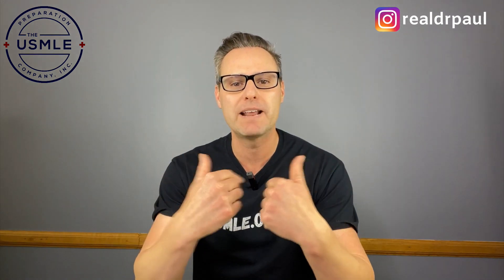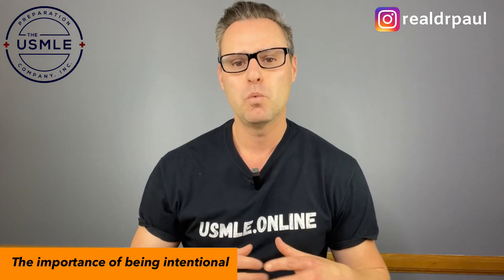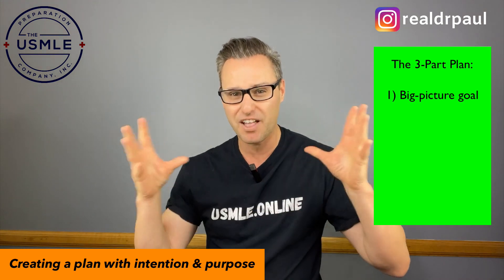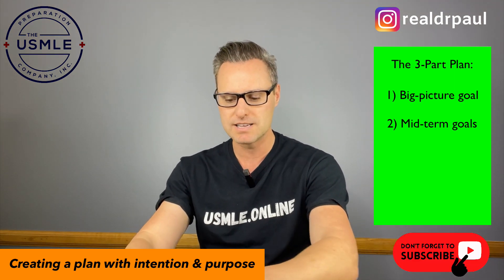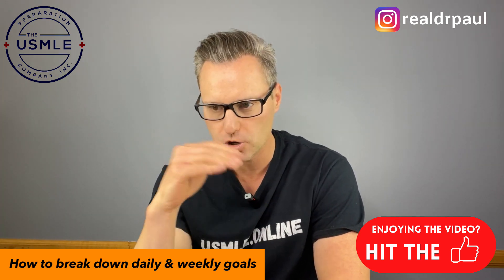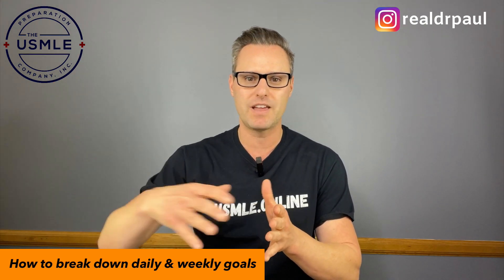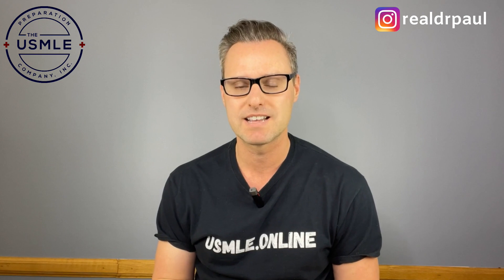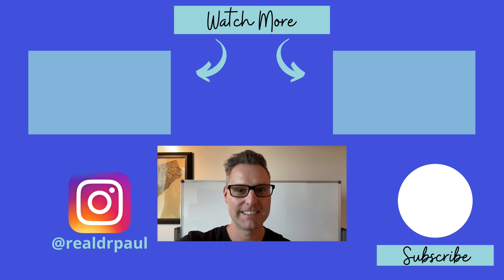This 1 Change Can Skyrocket Your USMLE Prep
When you're studying for the USMLE Step 1 exam, speed and efficiency are the name of the game... But what if your current approach isn't helping you make progress fast enough, or at all?

Don't study for months on end without a plan in hand and a strategy for turning your plan into reality.

In today's video, I'm going to walk you through the ONE CHANGE that makes all the difference in our students' success when preparing for their USMLE Step 1 or Step 2 CK exams.

Learn how you can work with us to crush your USMLE Step 1 or Step 2 CK Exam

Video timestamps:

0:00 - Introduction
1:05 - The importance of being intentional with your daily tasks
2:35 - Creating a plan with intention and purpose
5:30 - How to break down daily and weekly goals

Learn about our USMLE Step 1 & Step 2 CK preparation programs and 1-on-1 coaching programs to reach your full potential on exam day

We post daily tips, tricks, & strategies to succeed in medical school & in life on my Instagram account

Free Resources:

(2) The TOP 10 Most Common Med School Challenges & How To Overcome Them (Free Webinar)
(3) USMLE Step 1 Exam Fast Facts (study from your phone)

(1) Residency Roadmap Program: This is a front-to-back mentorship program where we help you navigate med school, USMLE's, and the interview season. This is an application-only program. Learn more & setup a call to see if you qualify by visiting

(2) 1-on-1 USMLE Step 1 Coaching: We'll work with you 1-on-1 to develop a study plan that works for your goals & timeframe and meet with you every week up until your exam

(3) 1-on-1 USMLE Step 2 CK Coaching: We'll work with you 1-on-1 to develop a study plan that works for your goals & timeframe and meet with you every week up until your exam

Learn about our USMLE prep/coaching and residency roadmap mentorship program